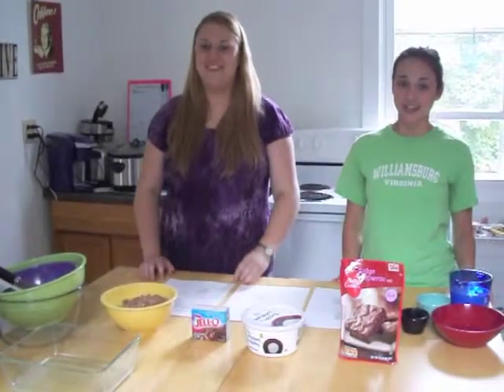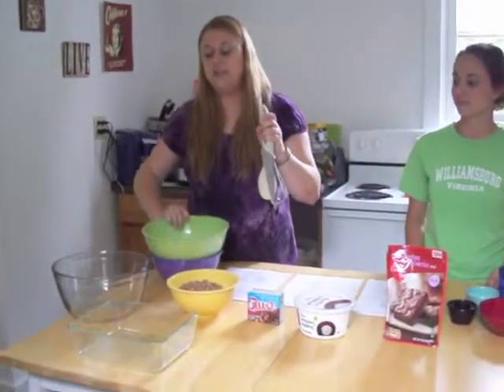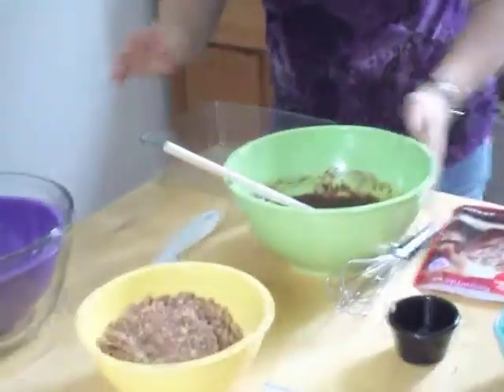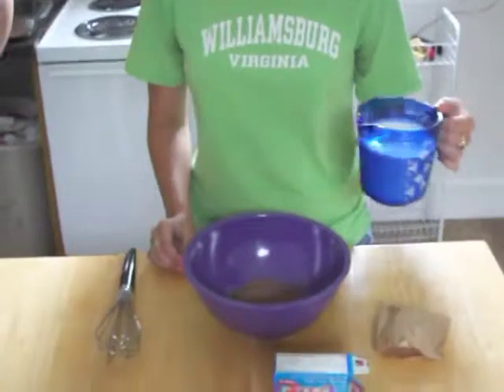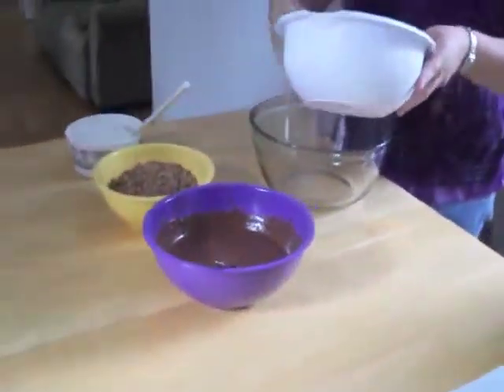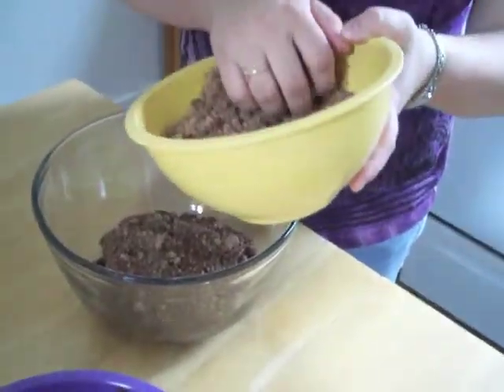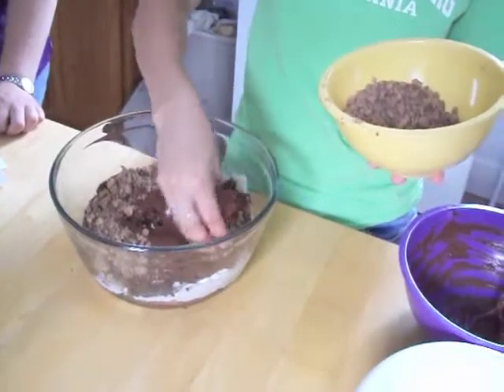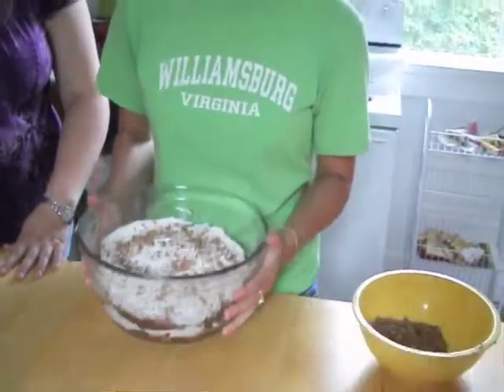How to Make a Brownie Trifle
Project in Educ 448